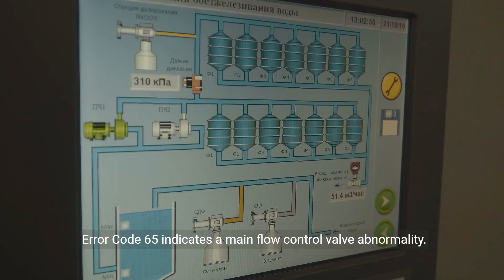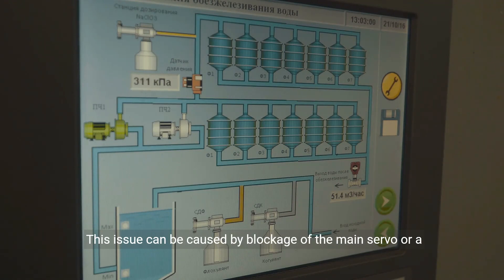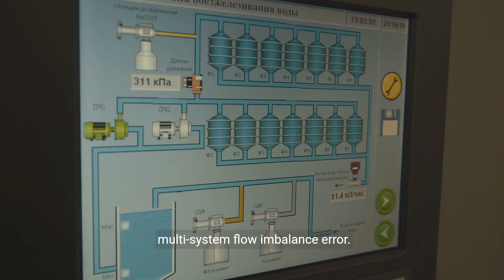How to Fix Noritz Tankless Water Heater Error Code 65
Encounter Error Code 65 on your Noritz Tankless Water Heater? Watch our tutorial to learn how to diagnose and fix the main flow control valve abnormality. Follow our easy steps to get your water heater running smoothly again.